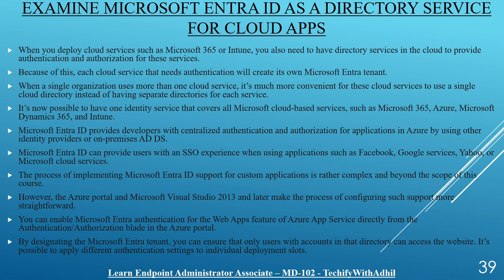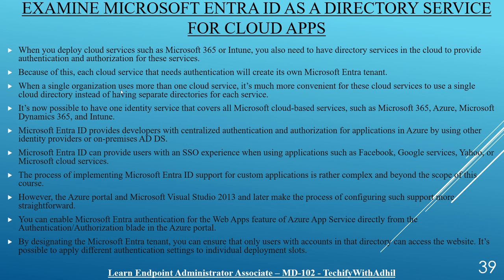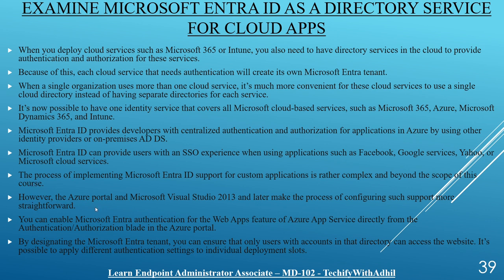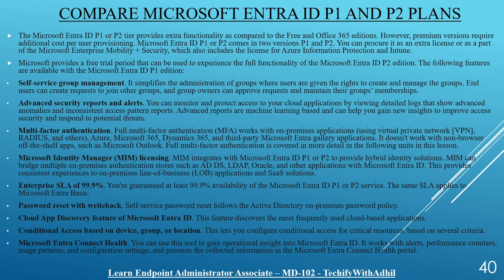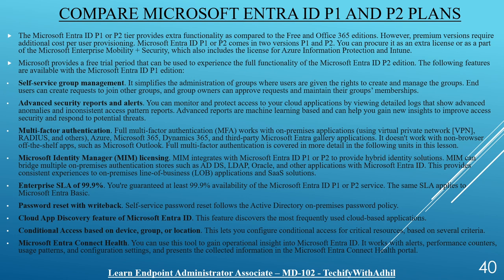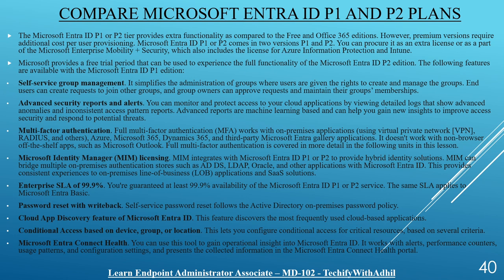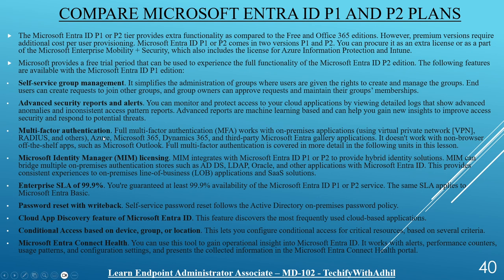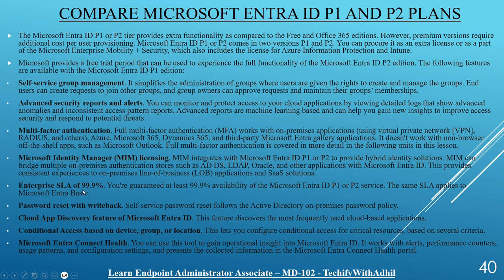M365 Endpoint Administrator_MD-102[Part-8]: Examine Entra ID as Directory Services for Cloud Apps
Welcome to our deep dive into the world of cloud-based identity and access management! 🌐🔐 In this video, we explore Microsoft Entra ID (Azure Active Directory) and its role as a directory service for cloud applications.

What you'll learn:

Introduction to Entra ID: Understand what Entra ID is and its key features.

Cloud Integration: Discover how Entra ID integrates seamlessly with various cloud applications.

Security and Compliance: Learn about the robust security measures and compliance standards Entra ID offers.

User Management: See how Entra ID simplifies user and access management for cloud environments.

Single Sign-On (SSO): Explore the benefits of SSO for enhanced user experience and security.

Case Studies: Hear about real-world examples of organizations leveraging Entra ID for their cloud apps.

Whether you're an IT professional, a cloud enthusiast, or just curious about modern directory services, this video provides valuable insights into the power of Entra ID for cloud applications. 👍💬🔔